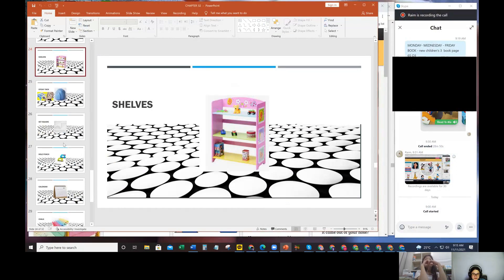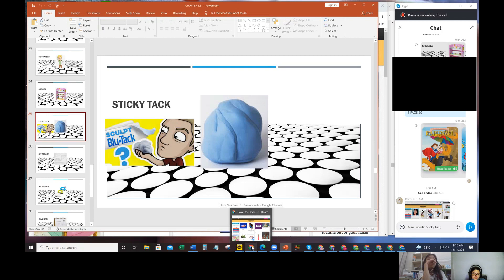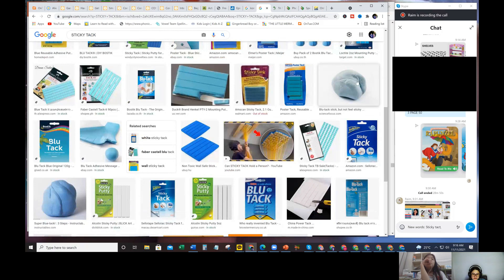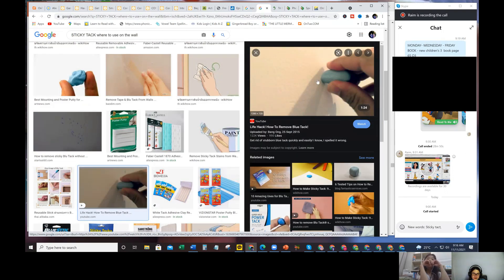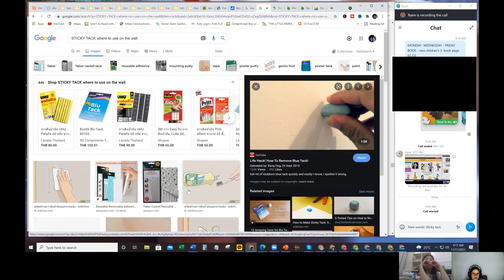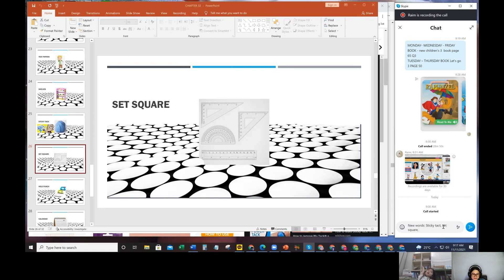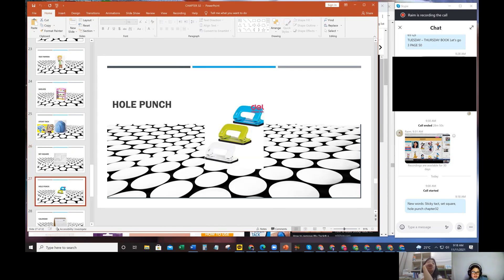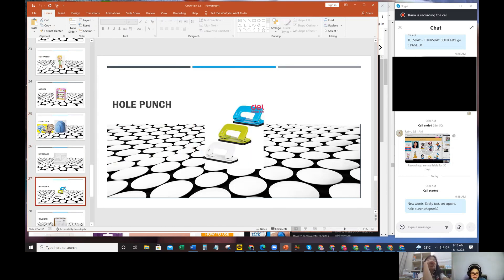KOREAN ONLINE CLASS - STUDENT RAIM CLASSROOM NOUNS PICTURE DESCRIPTION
Hi awesome students! I'm a Filipina who lives in Phuket Island, Thailand and works Full time in an International School for over 3 years now. I have been teaching BRITISH CAMBRIDGE curriculum to my students which is an ENGLISH curriculum from UK. I also have cambridge materials and books to share with you for free! So if you want to experience a UK style learning, join my class!I also had helped students in taking OPIC test, Toeic test , IELTS test and some with their preparation for job Interviews. Hope to see you!
보자

I have been teaching students for over 5 years now and I want to share my techniques and fun memories with my different student.

Join me in my journey and I hope you can pick up some good stuff ^^